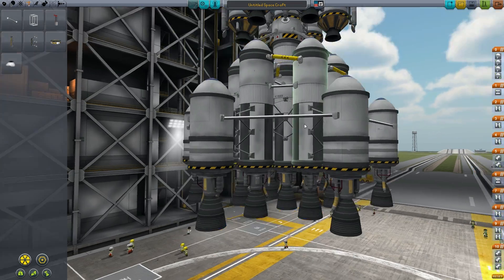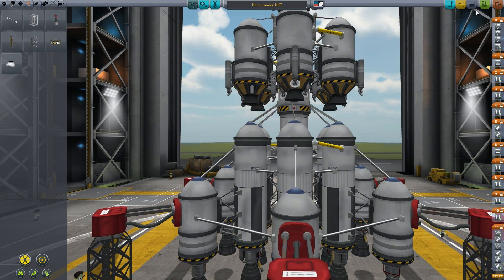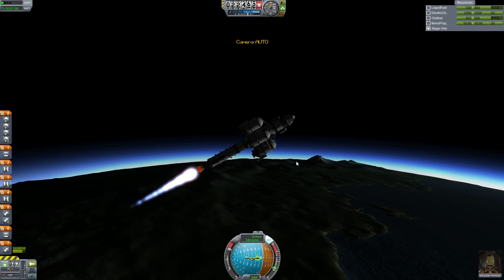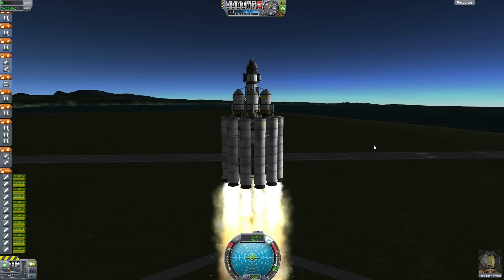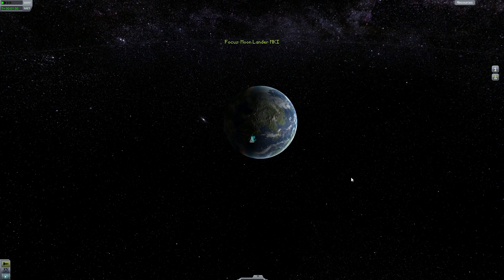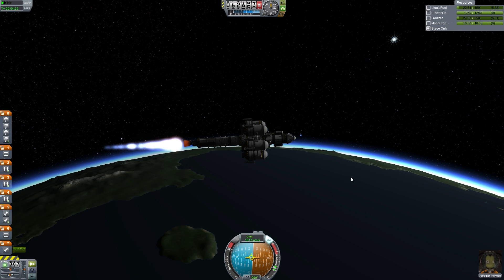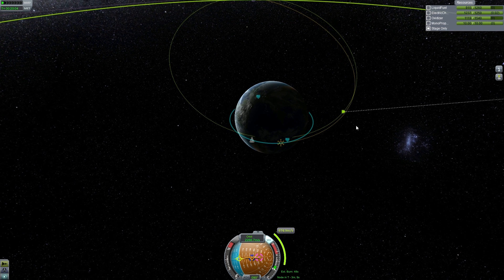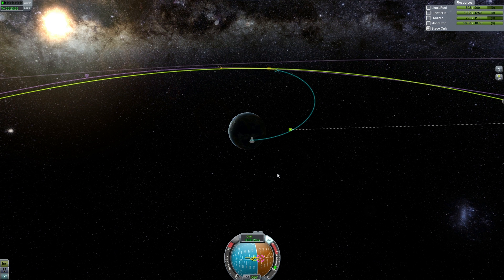Kerbal Space Program: Career Mode - Episode #5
Zen recently found Kerbal Space Program and has totally fallen in love with the game due to it's incredible space simulation elements! In this series, he will have many successes such as getting to other planets---but just as many failures... probably more. We expect many rescue operations to be launched during the course of this series!

Want to play Kerbal?! You can buy it cheap from here!